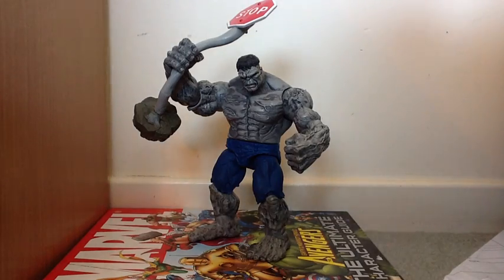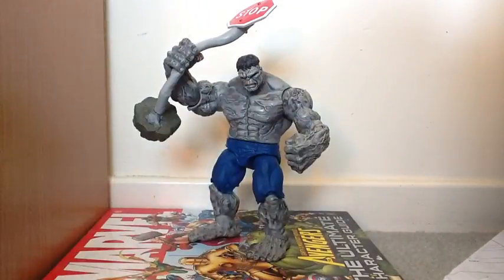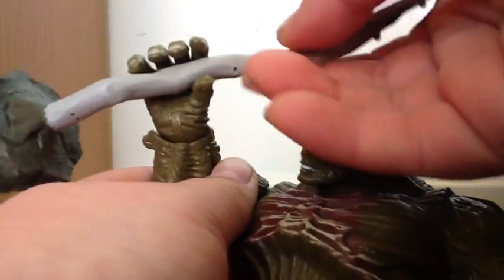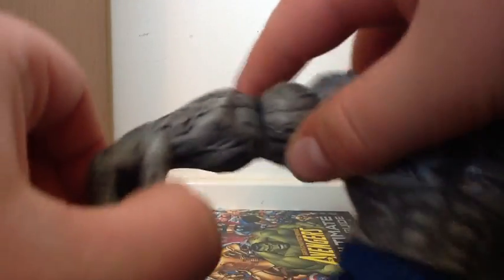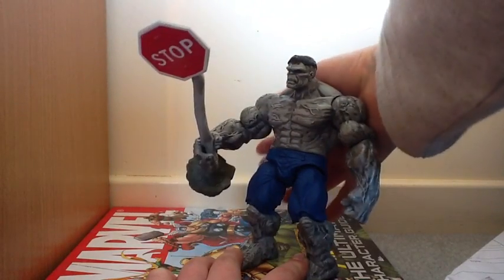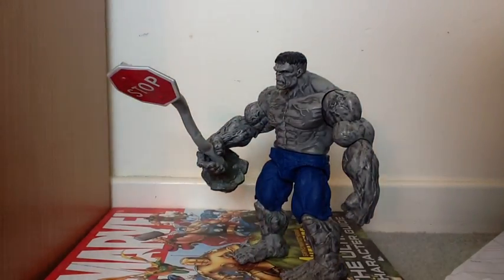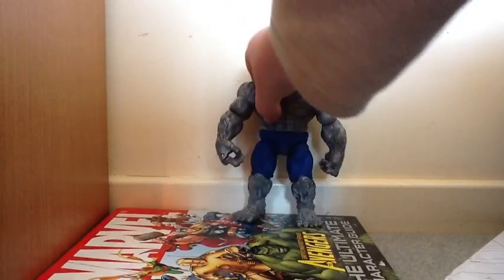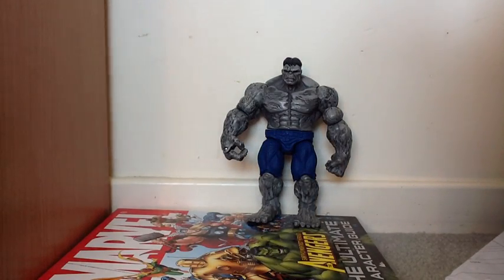Incredible Hulk Movie 2008 Video Game Gray Hulk